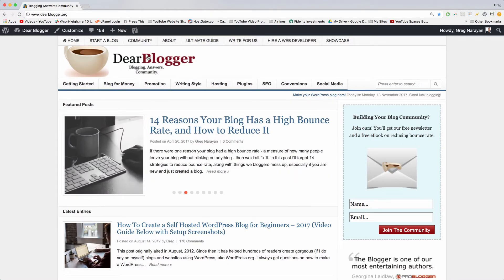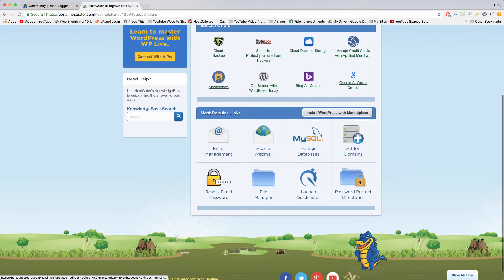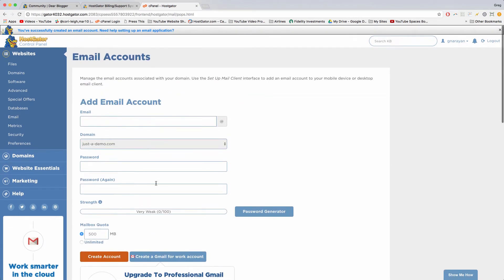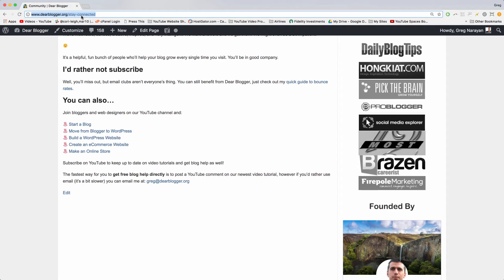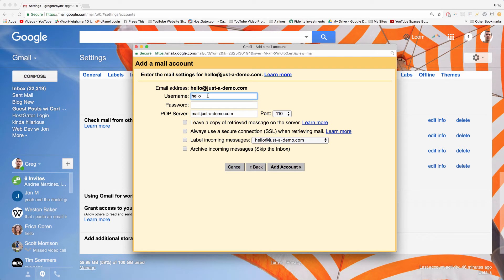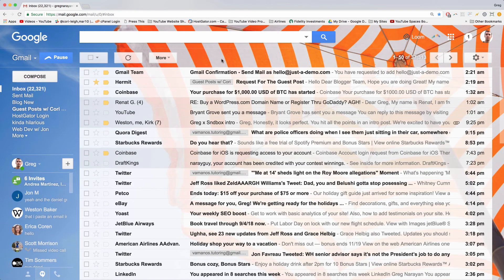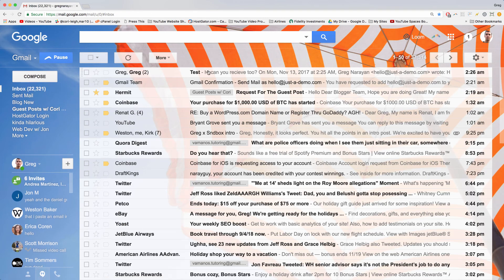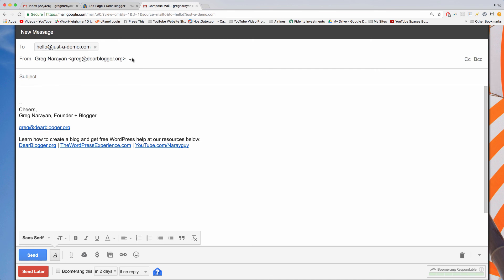Create a Custom Email Address with Your Domain Name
How to create a custom email account address that matches your domain name, like . Enjoy!

Other ways to describe what we do here:
how to create an email with my domain name
how to create free email account with own domain name